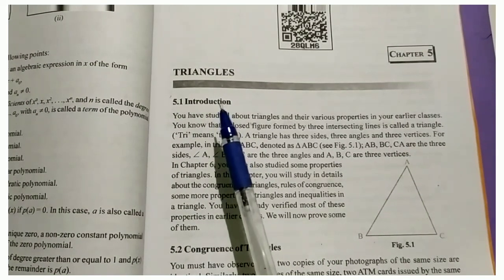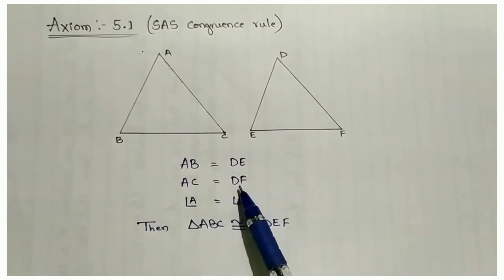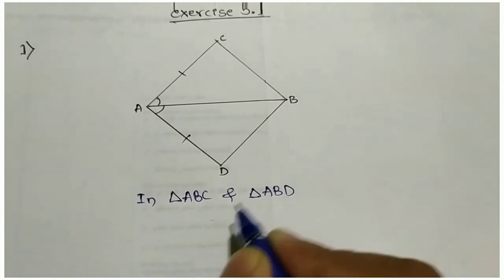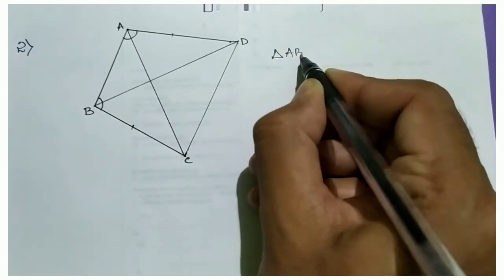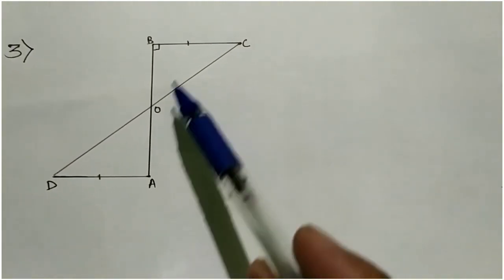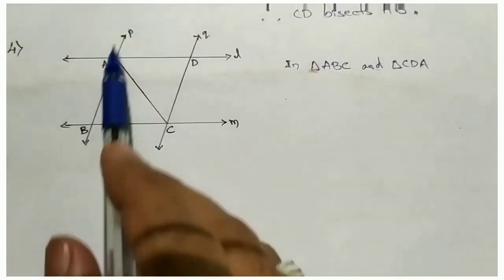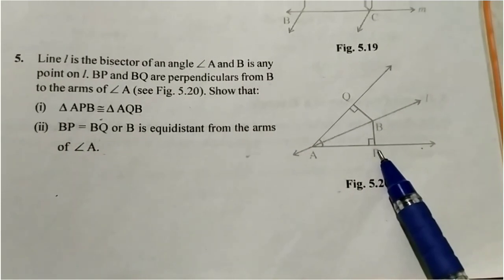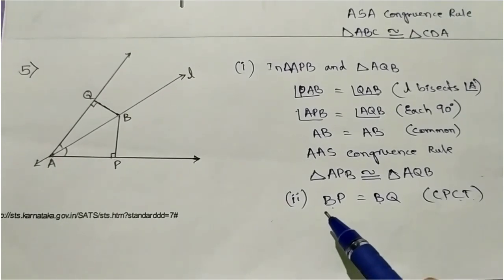9th std. Mathematics Chapter - Triangles (Part - I)